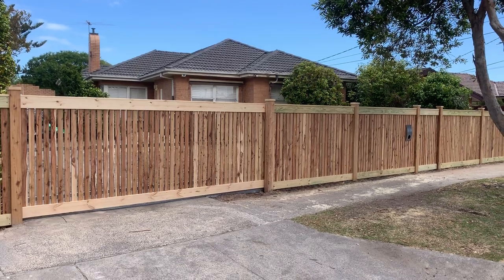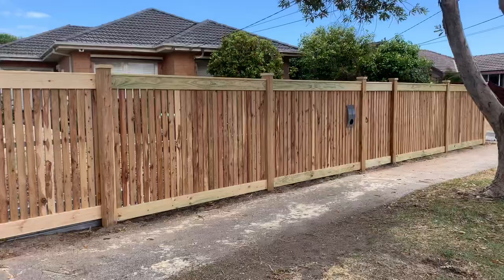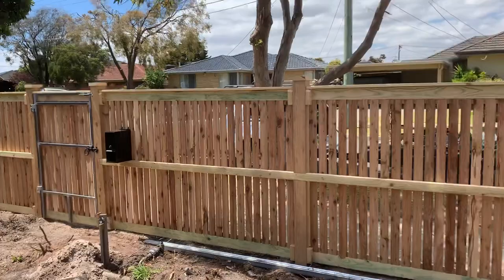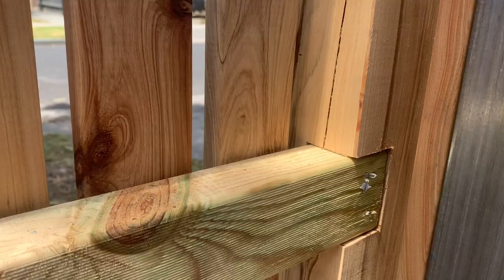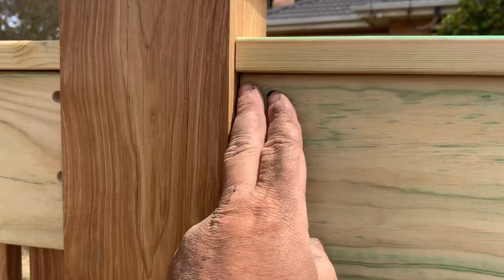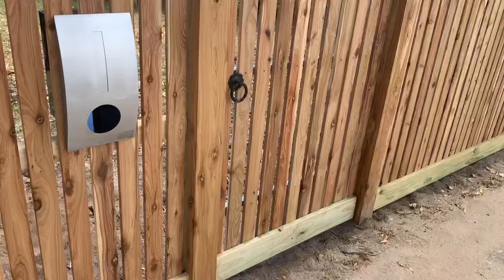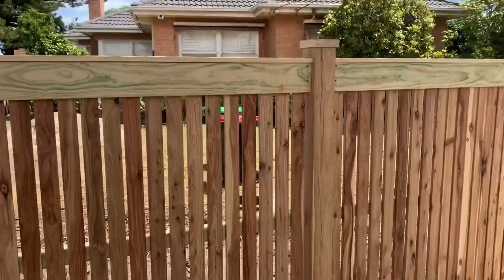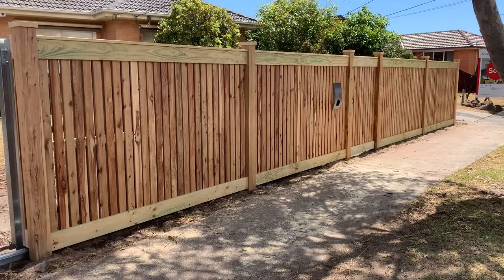Hampton style picket fence and sliding gate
Hampton style pickets front feature fence.
Exposed posts and capping.
Automatic steel frame sliding gate.
Pedestrian single gate with ring latch and pad bolt.
Sandleford letterbox.
Built in Aspendale Victoria Australia
Nailed it fencing